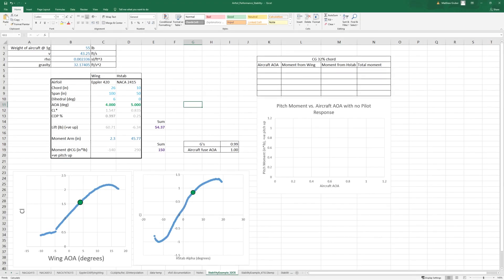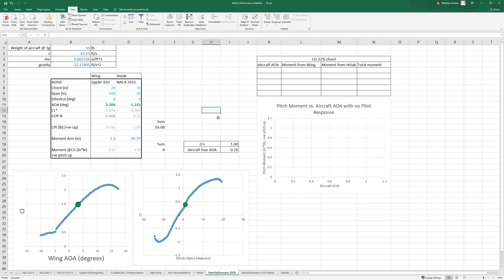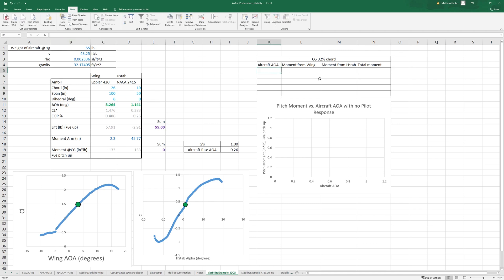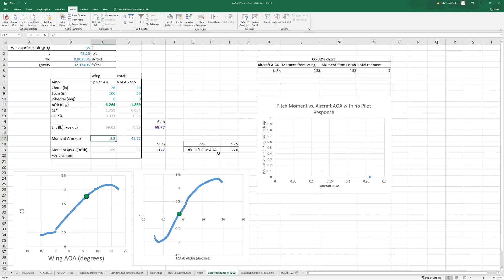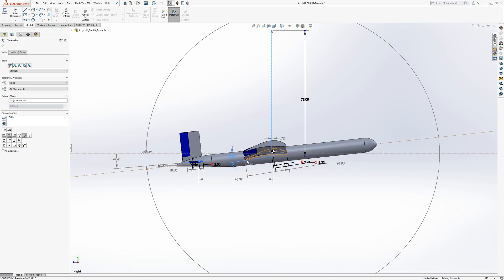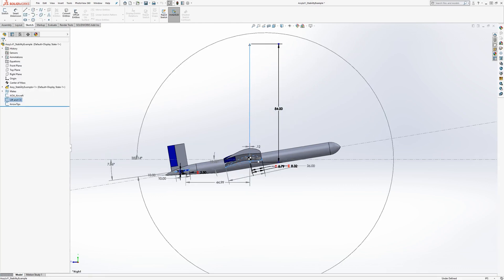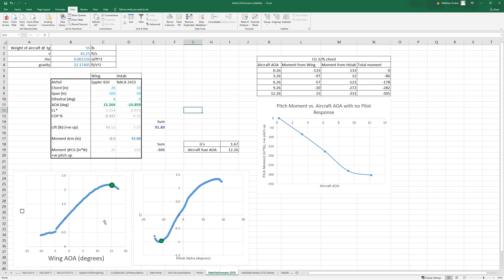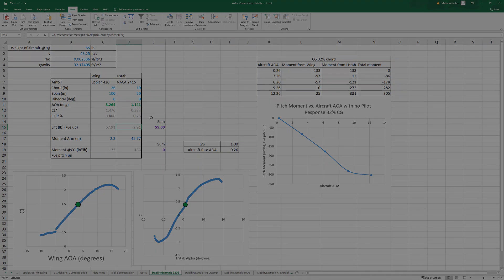Airplane Stability - Part 7: Graphs for Forward CG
Let’s check out the pitch stability of a forward CG case in the airplane that we’ve been examining in this series on airplane stability for SAE Aero Design and Design/Build/Fly.

The video on coefficient of moment that shows what I'm using to calculate where the center of pressure is at along the chord is in the playlist on airfoils.

00:00 - Video Title
00:13 - Trimming the aircraft with fwd cg
03:58 - Disturbances in AOA in Trimmed configuration
13:05 - Completed moment vs. AOA graph
14:00 - Discussion of next video